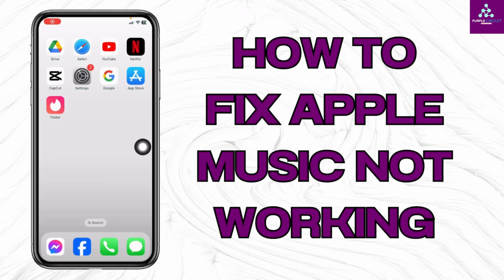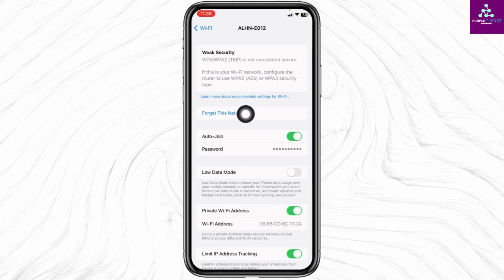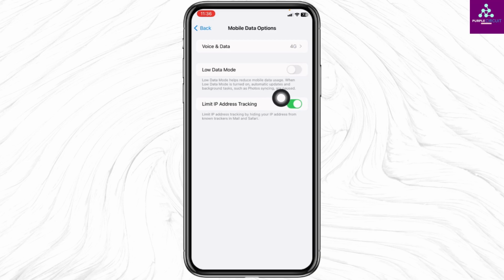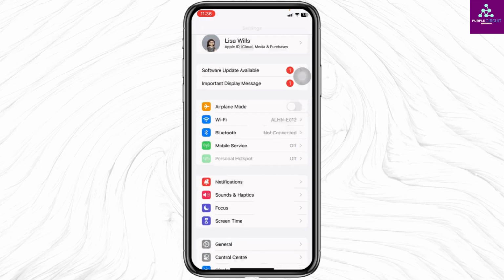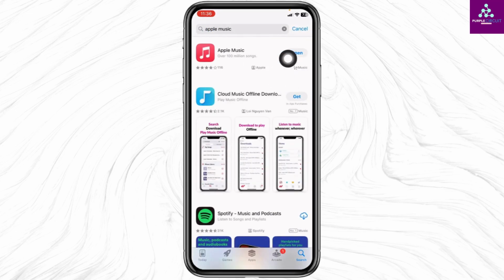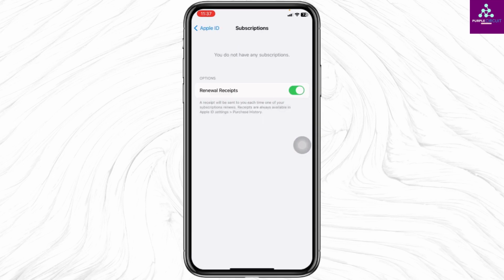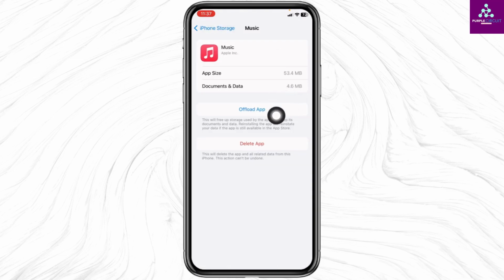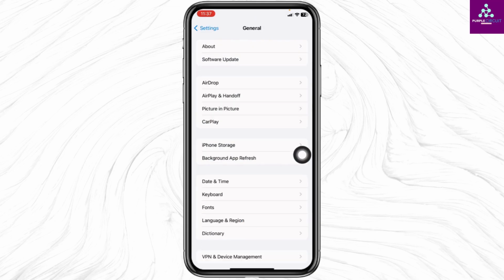How to Fix Apple Music not Working (Multiple Ways)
Struggling with Apple Music issues in 2023? If you're facing problems like Apple Music not working on your iPhone, iPad, or after an iOS update, this guide is your go-to solution. We understand how frustrating it can be when you can't access your favorite songs or playlists, and we're here to help.

In this comprehensive tutorial, we'll explore:

- Solutions for Apple Music not working on iPhone and iPad.
- Fixes for common Apple Music issues in iOS 15 and beyond.
- Steps to restart Apple Music for a smooth experience.
- Troubleshooting tips for various Apple Music problems, including connection issues and playback errors.

Whether you're dealing with a subscription hiccup or the app just won't play your songs, this video will guide you through multiple ways to fix Apple Music and get back to enjoying your music in no time.